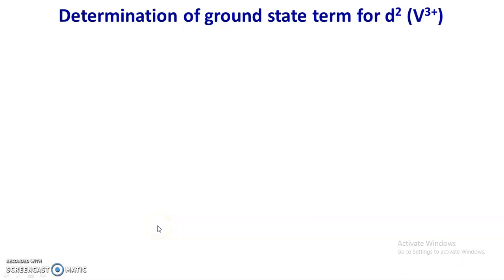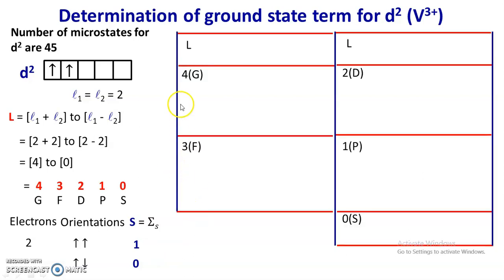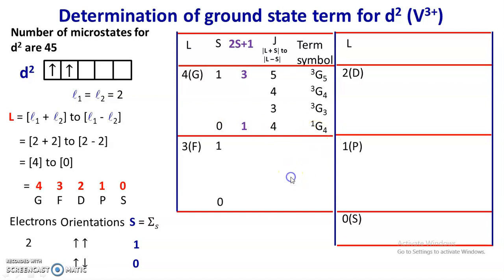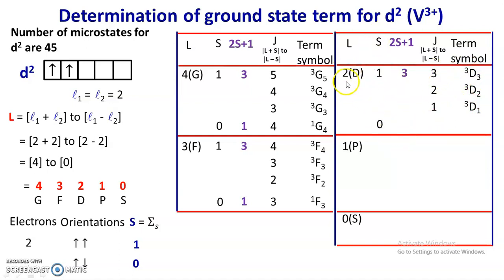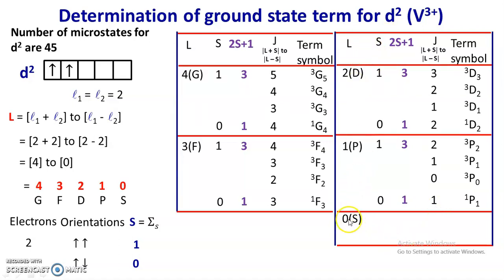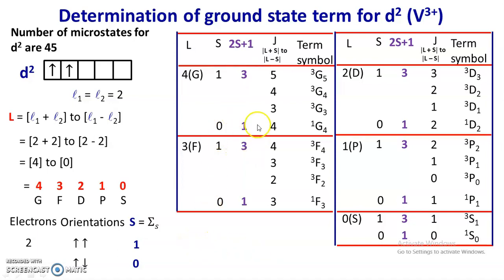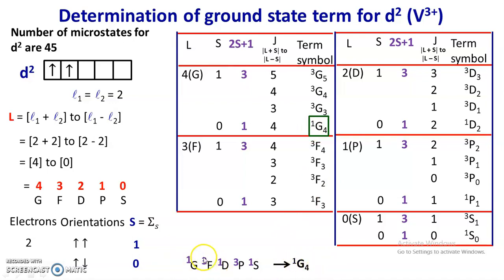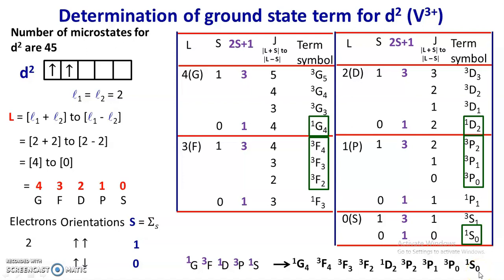Electronic Spectra of Complexes 10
Determination of terms for d2 configuration